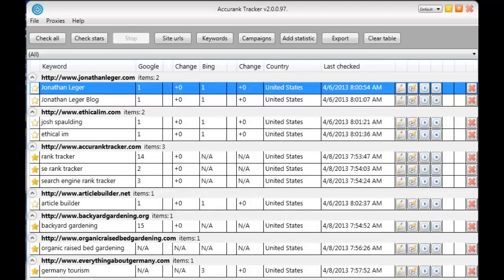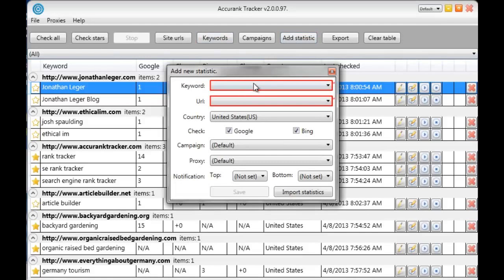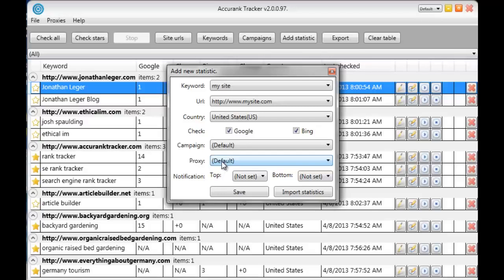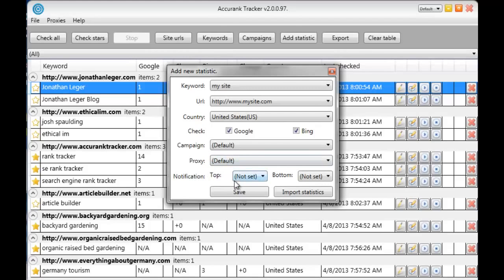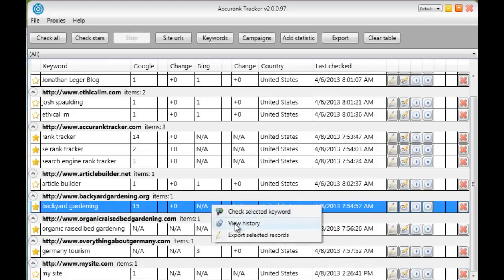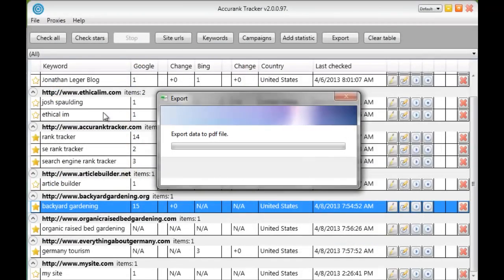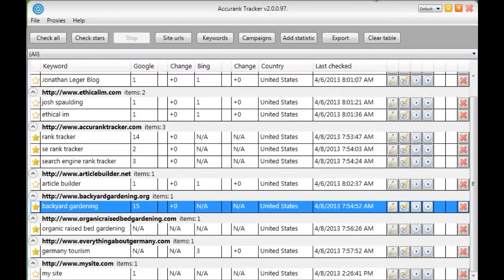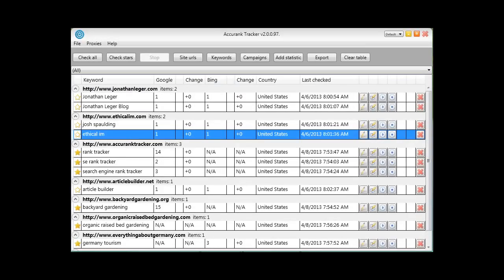Demo AccurankTracker Rank Tracker Software